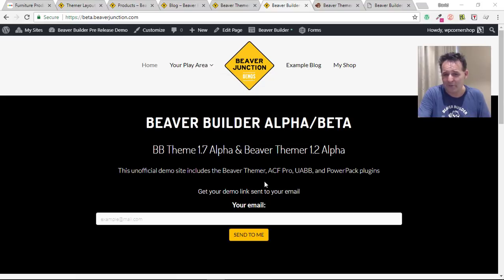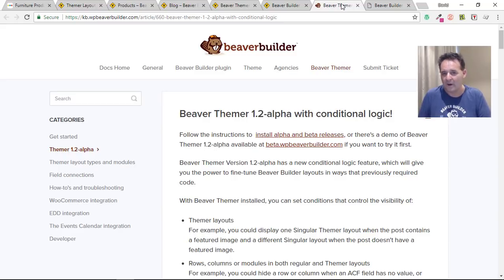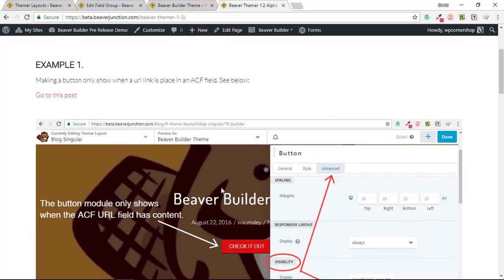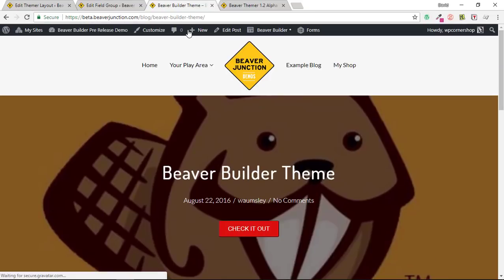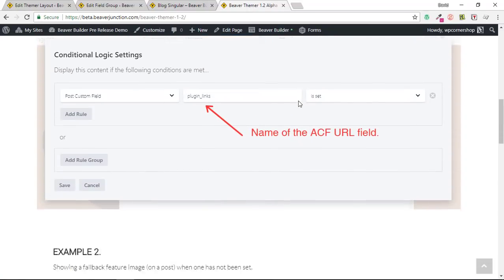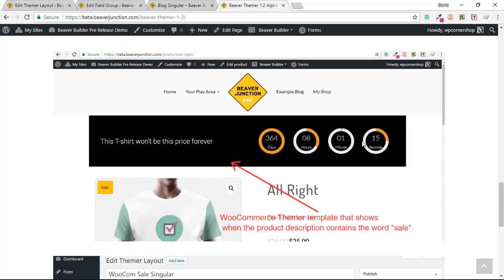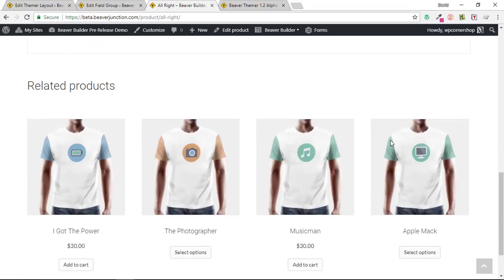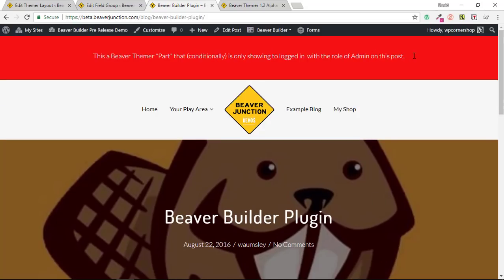What's new in Beaver Themer 1.2 (alpha)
Beaver Themer 1.2 alpha only has one new feature, but what a feature it is!

Now we can set all kinds of conditional logic for showing/hiding Templates, Rows, Columns and Modules.